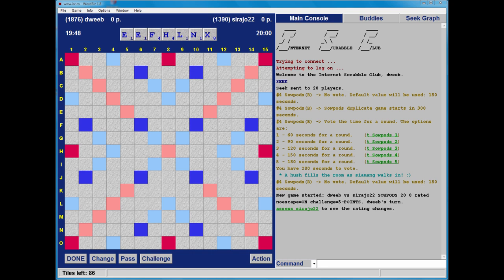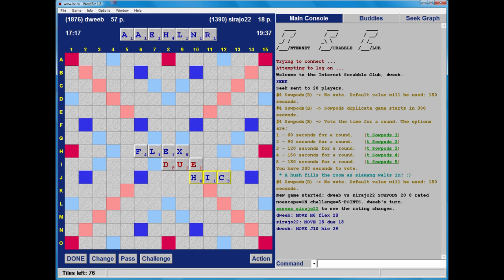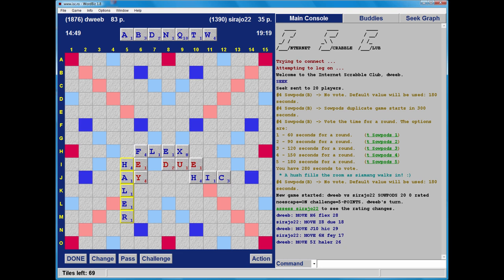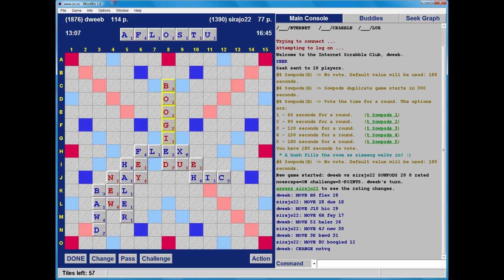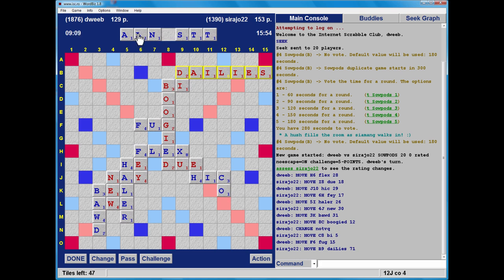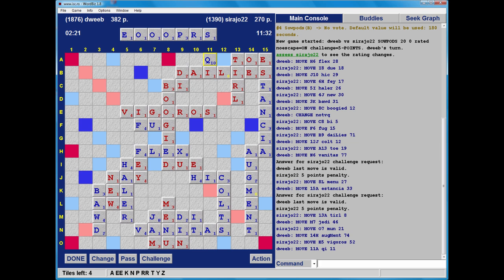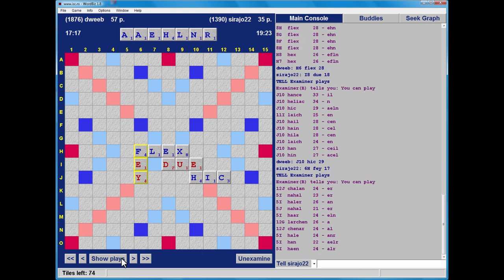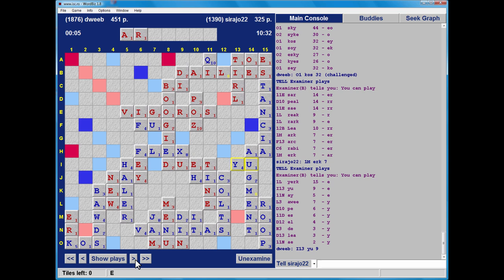Dweebovision 254 DWEEB vs sirajo22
Scrabble with live in-game commentary from Scrabble grandmaster - match played on 20th September 2014 using CSW12 wordlist